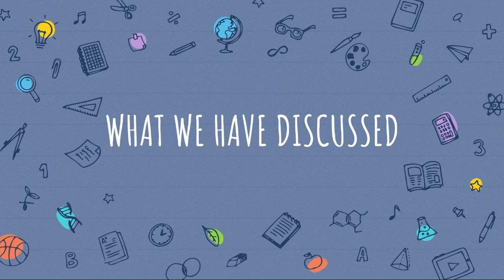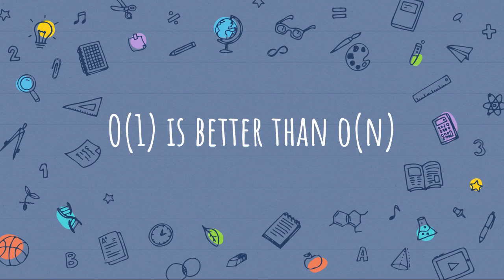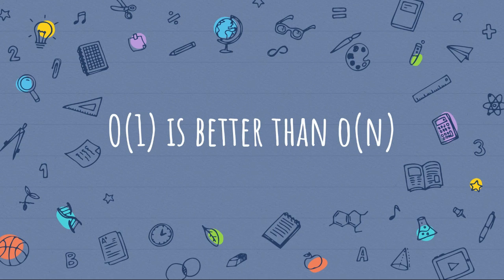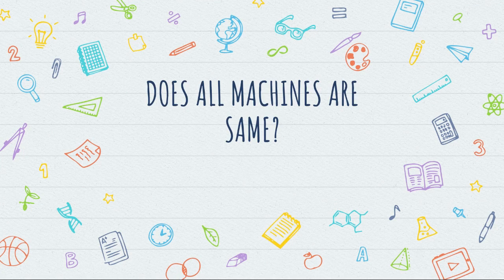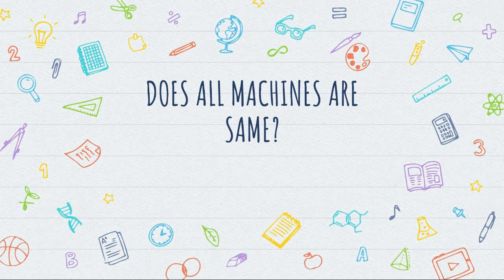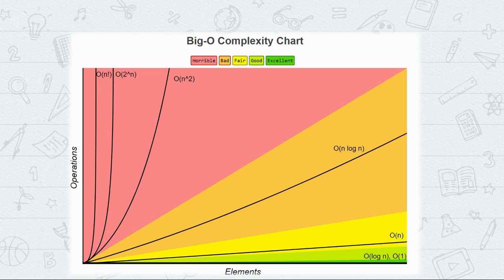Data Structure and Algorithm | Python | Lecture 3 | Big (O) Concept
Vouch Classes
We promise to support, to confirm and to back